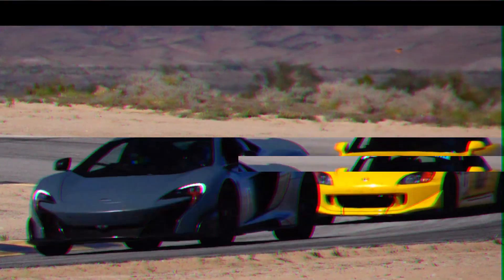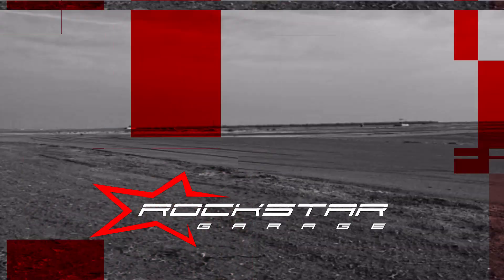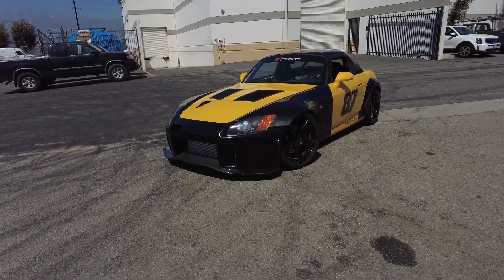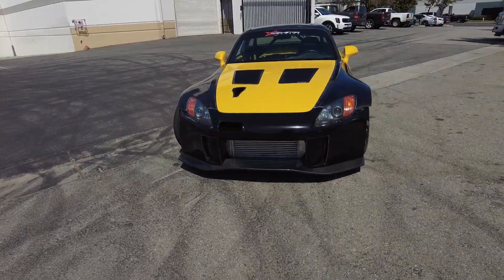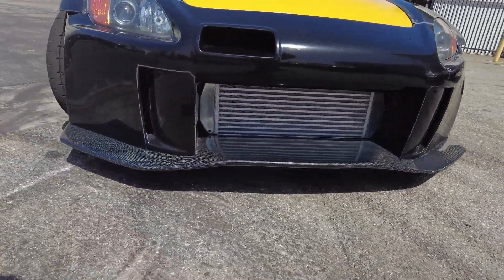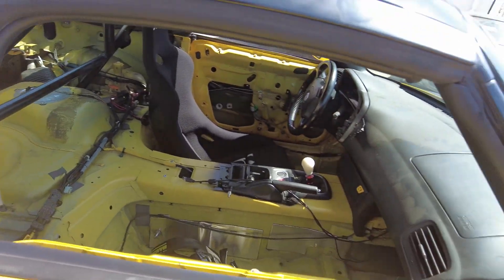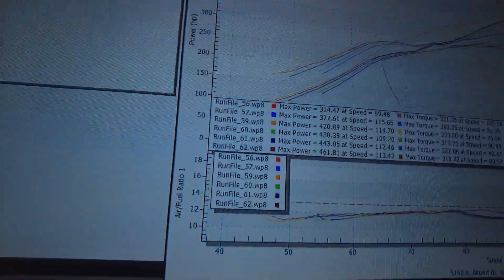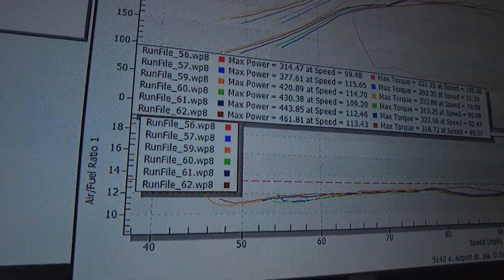TURBO S2000 Dyno Day! Tuning and Test Driving Kevin Burke's S2K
Today we join hot shoe driver and s2000 fan boy Kevin on his next step to building his record resetting S2000 project! TUNING!

Next is a Global Time attack event at Buttonwillow in just 2 days... wish us luck!

For more information on products installed in the video, please contact Rockstar Garage directly.